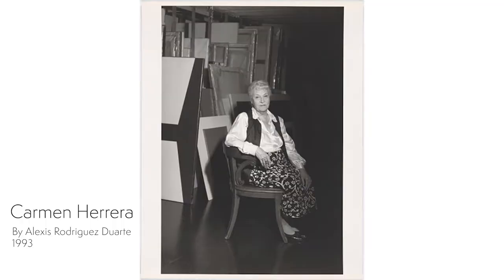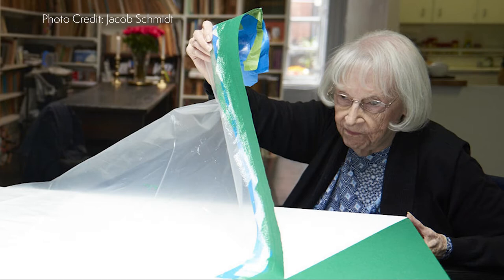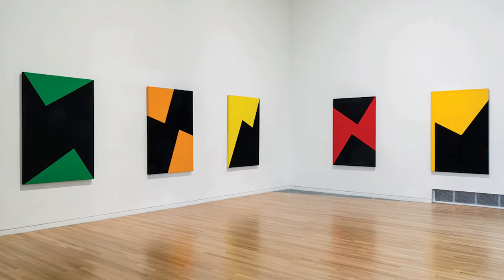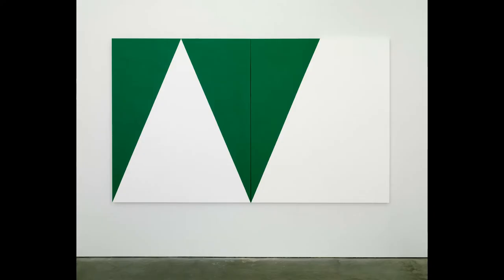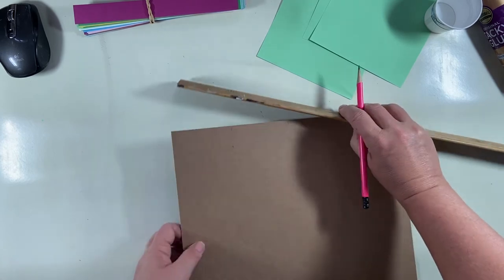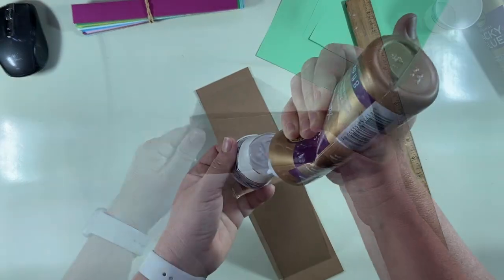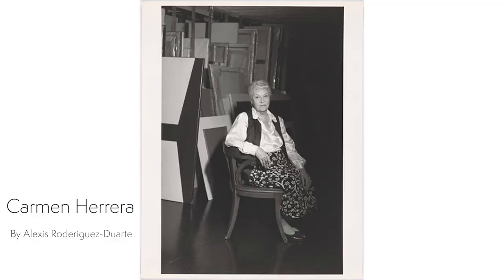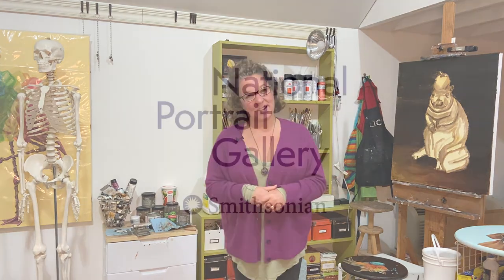Open Studio: Carmen Herrara